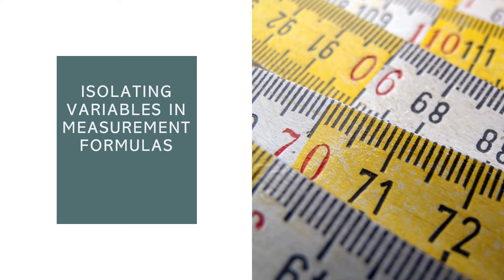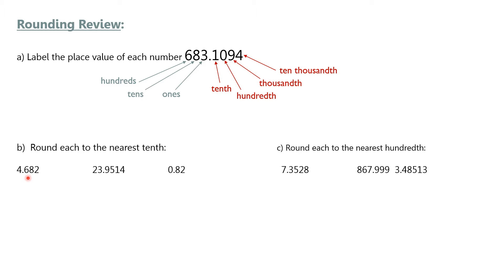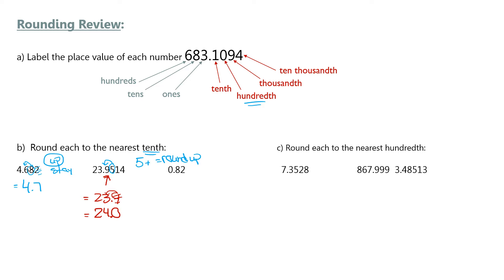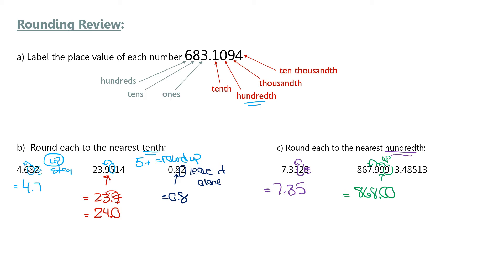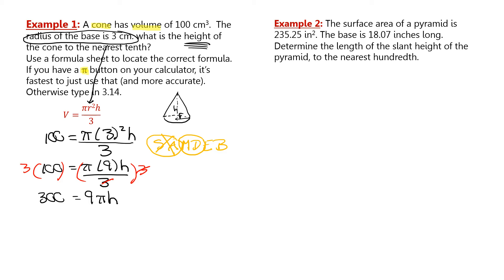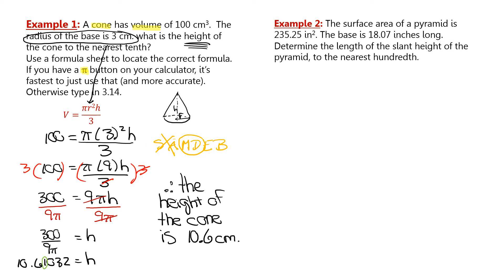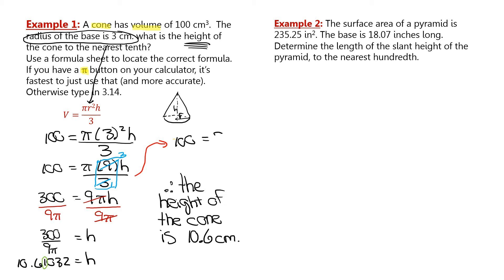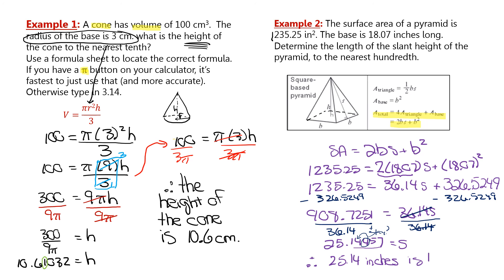Isolating Variables in Measurement Formulas (MFM2P1: 4.3)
Review terminology like tenth, hundredth and place value for proper rounding. Isolate variables in volume and surface area formulae.